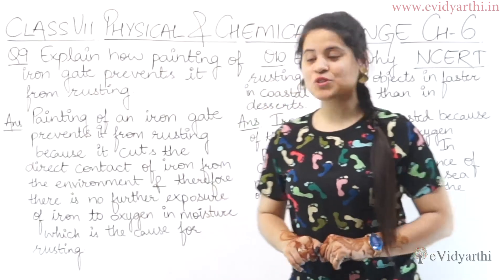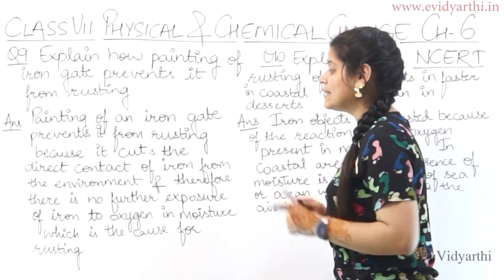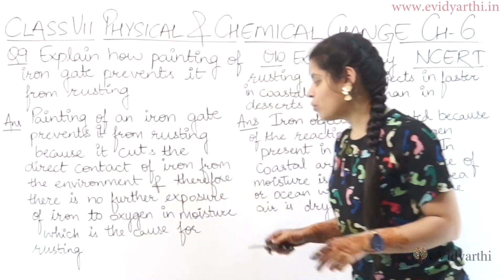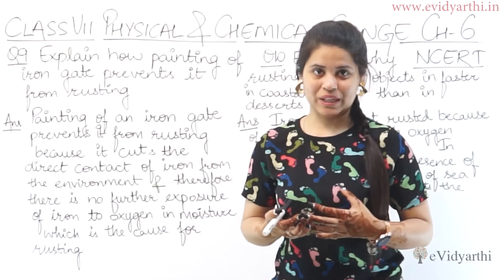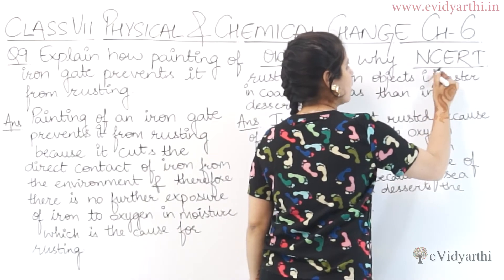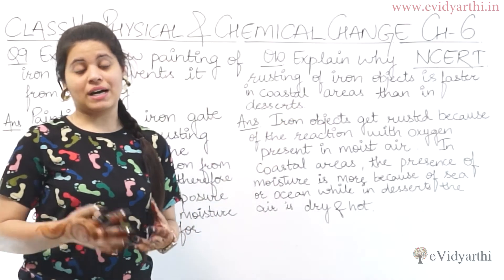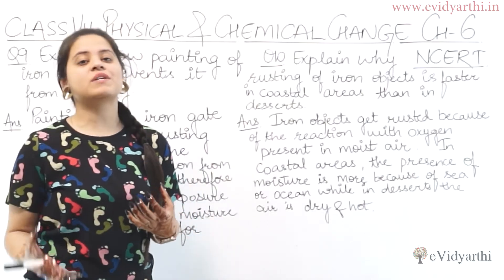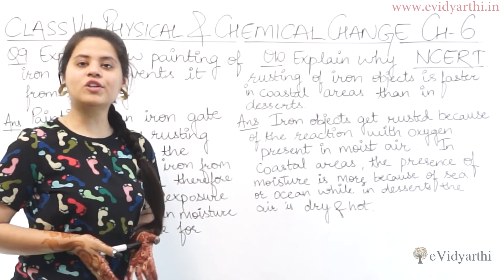Q 9 & Q 10 :- Chapter 5 - Physical and Chemical Changes - Science Class 7th NCERT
✔️ Class: 7th
✔️ Subject: Science
✔️ Chapter: Physical and Chemical Changes
✔️ Topic Name: Q 9 & Q 10

0:00 Question 9
1:05 Question 10